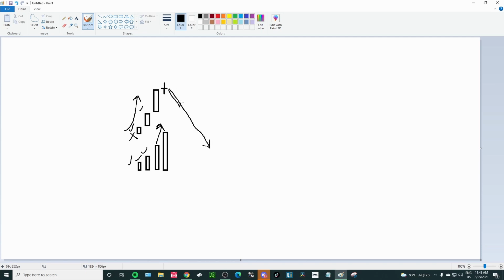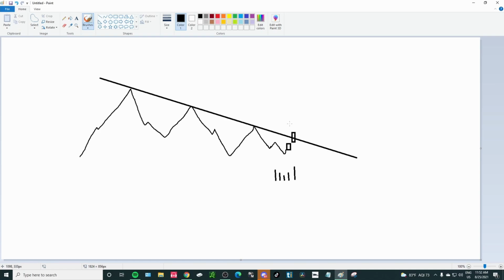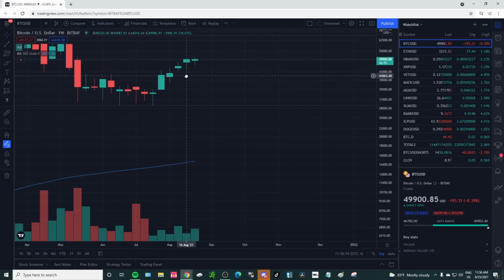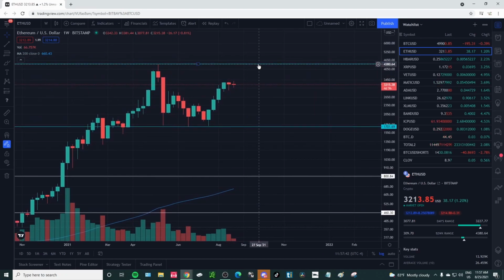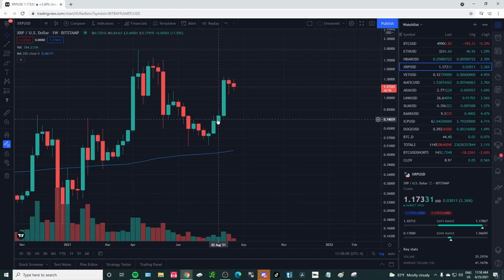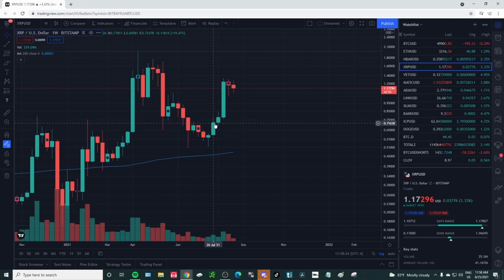Volume Is Everything! All the Professional Traders use This!!